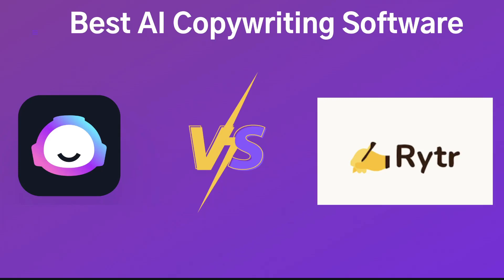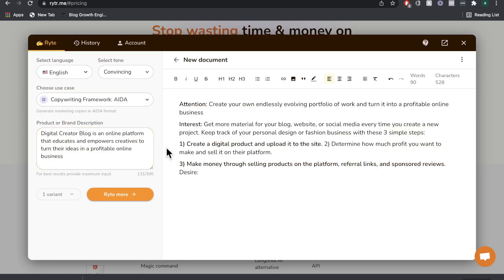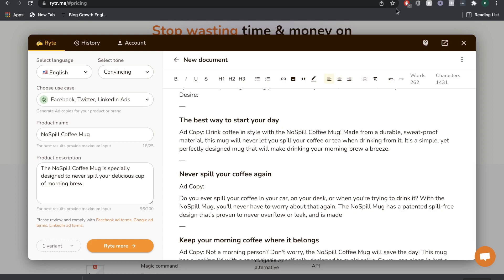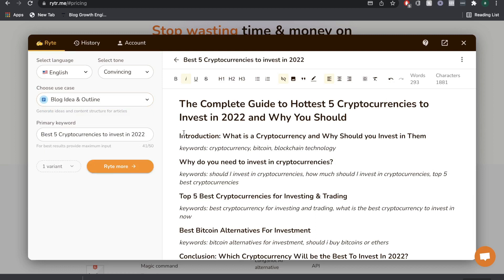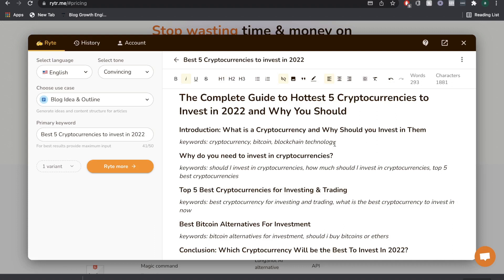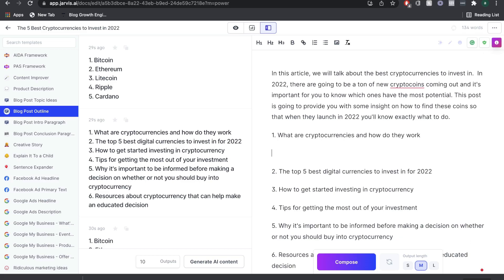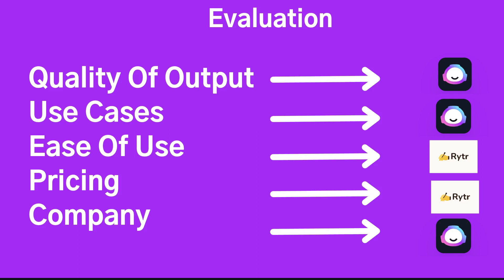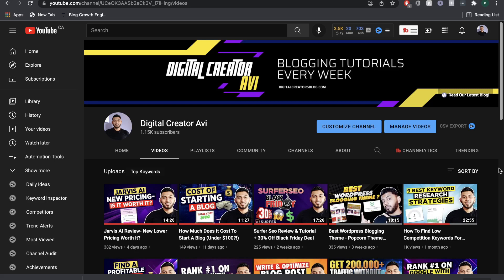Jarvis Ai Vs Rytr - Which Is The Best Ai Copywriter?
We do a full review on Jarvis Vs Rytr AI to find out which is the best AI copywriter software and the results may shock you!

We also discuss:
-How to use Jarvis AI, long form assistant, to create blogs and articles
-The difference between Rytr Long-form assistant and Jarvis AI
-Which AI software produces the best copywriting
-Which AI software is the best overall AI writer in 2021
-Full tutorial of Jarvis AI  templates
-Full tutorial of Rytr templates
-The better ai writing software for short and long-form copy between Jarvis AI & Rytr AI
-The price difference between Rytr AI & Jarvis AI